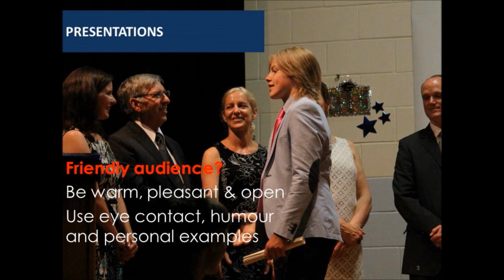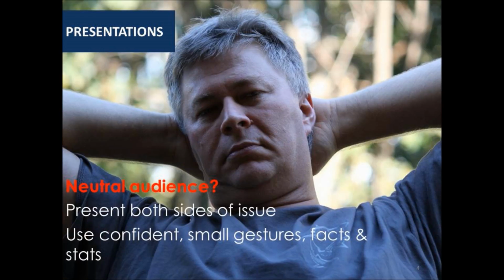week9 effective presentations